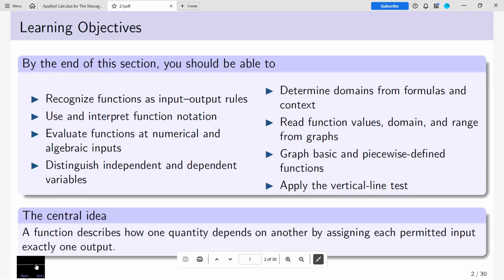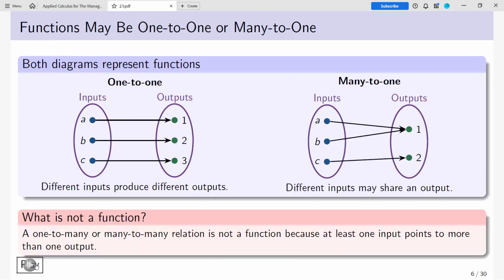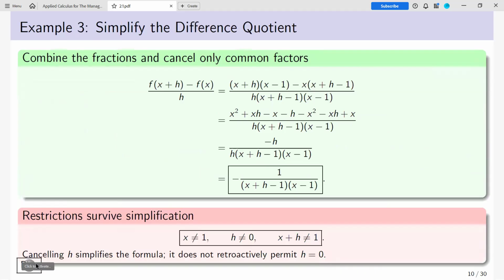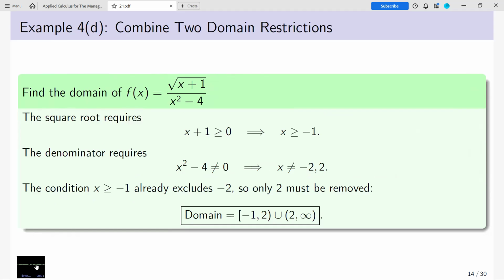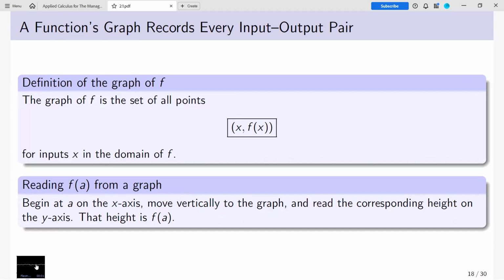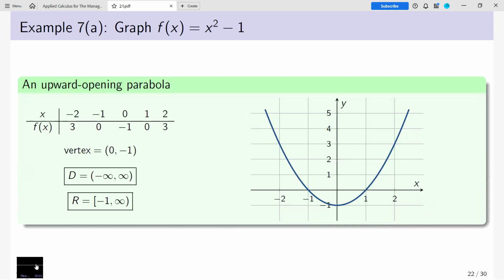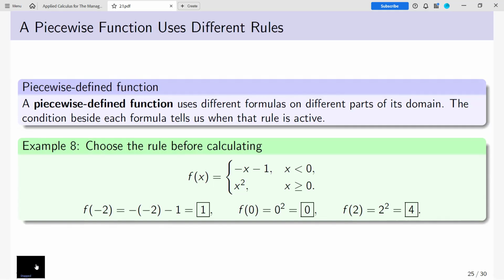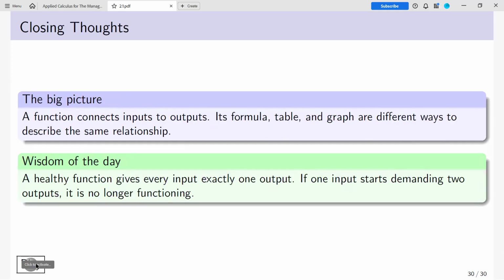2.1 Functions and Their Graphs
In this lesson, we explore Section 2.1: Functions and Their Graphs—the mathematical world where every input is allowed exactly one output. No double-dipping!

Topics include:

✅ Understanding functions as input-output relationships
✅ Identifying the domain and range of a function
✅ Distinguishing one-to-one and many-to-one functions
✅ Using and interpreting function notation
✅ Evaluating functions at numerical and algebraic inputs
✅ Simplifying a difference quotient
✅ Identifying independent and dependent variables
✅ Determining domains from formulas and real-world contexts
✅ Reading function values, domain, and range from graphs
✅ Graphing quadratic and square-root functions
✅ Evaluating and graphing piecewise-defined functions
✅ Applying the vertical-line test

The lesson includes clear explanations, mapping diagrams, graphs, common-error warnings, fully worked examples, and occasional mathematical mischief.

Remember: a healthy function gives every input exactly one output. If one input starts demanding two outputs, it is no longer functioning.